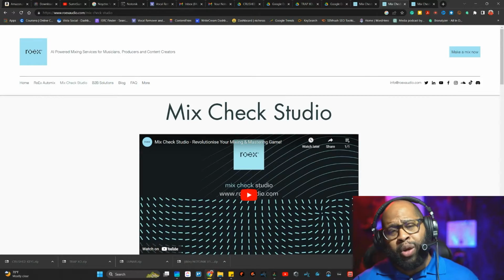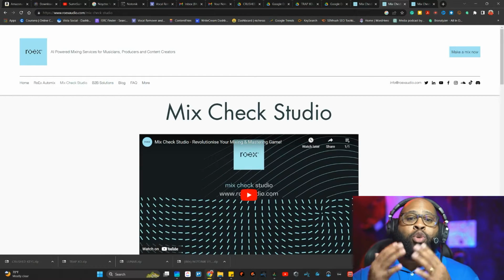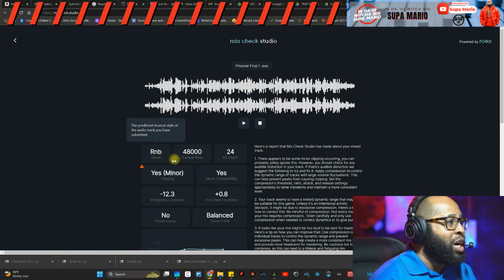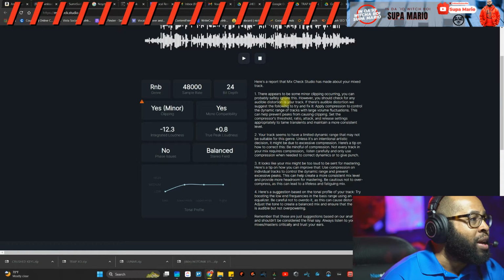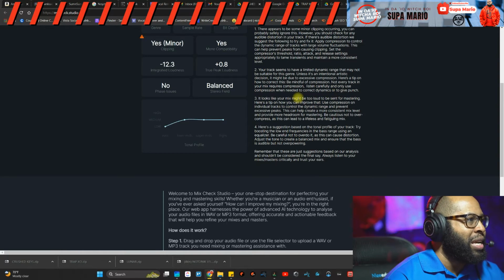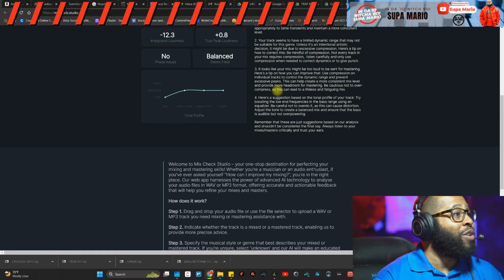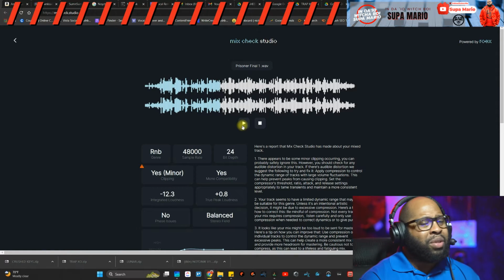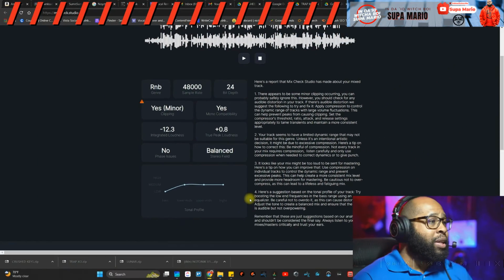Mixcheck Studio: A.I. Generated Feedback for your Mixes?? 😳😲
Welcome back to the 'io witcha boi!!
In today's video, we'll be diving into the A.I. online mixing and mastering actionable feedback application arena.
Soooo, if You Need help and need a 2nd opinion about a mix or master, watch, as we review the website...